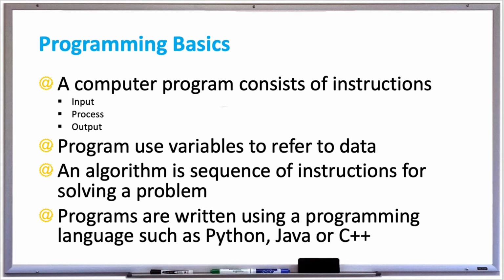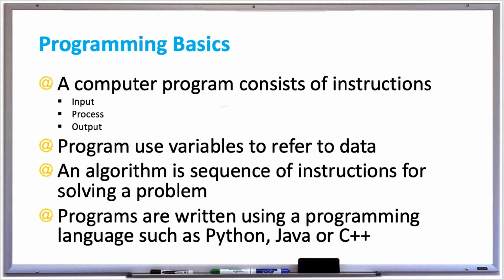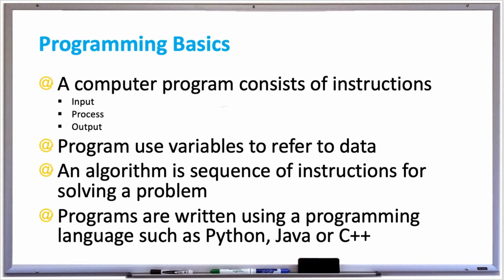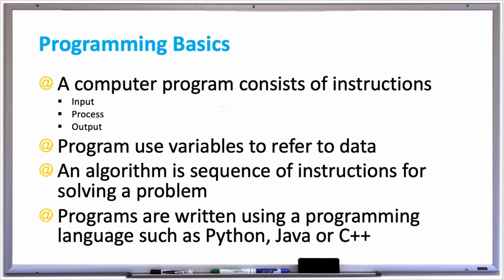Python Programming Basics - Learn what is a Program, Variable, and Algorithm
Computer programs are used by people every day. Every time you use your smartphone, tablets, and laptops, all the apps are computer programs. When you watch a movie on Netflix or Amazon, or even driving a Tesla, you are also using a program.

A computer program consists of basic instructions
- Input: A program gets data – typically from a file, keyboard, network, or touchscreen
- Process: A program performs computations on the data, such as multiplying two values like a * b.
 - Output: A program outputs the data – typically on the screen, to a file, database, or network

Programs use variables to refer to data, such as name to hold a person’s name, or age for person’s age.

An algorithm is sequence of instructions for, solving a problem. For example, an algorithm can be the steps for making a sandwich to eat, or the steps for calculating the distance between two GPS points.

Programs are written using a high-level programming language such as Python, Java or C++.